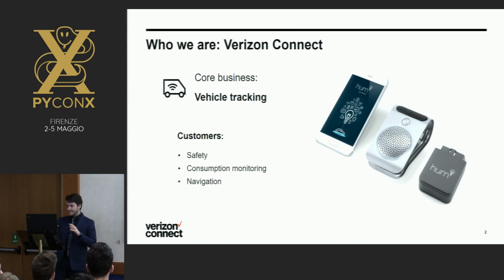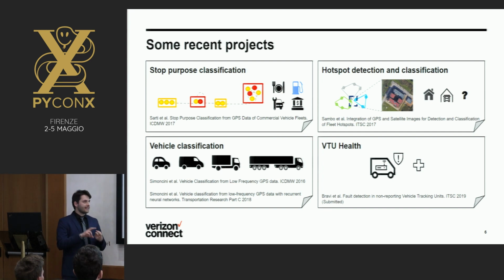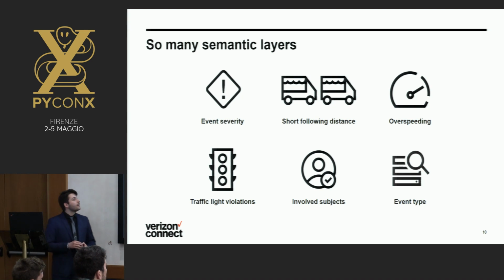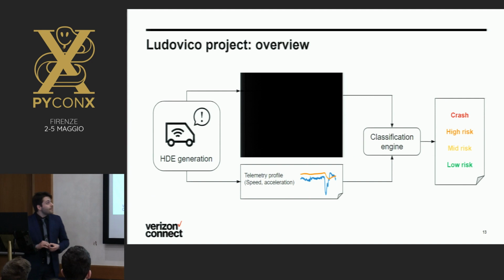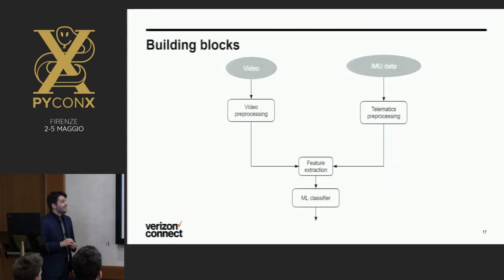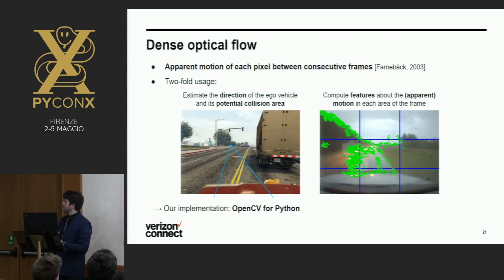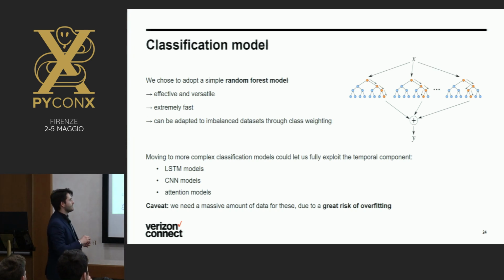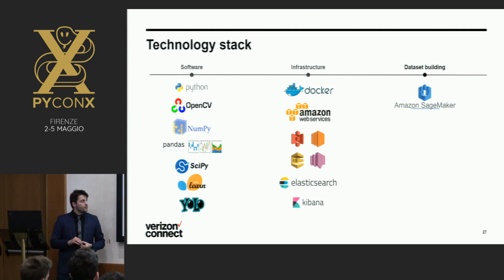Andrea Benericetti - Machine learning approaches for road scene video analysis